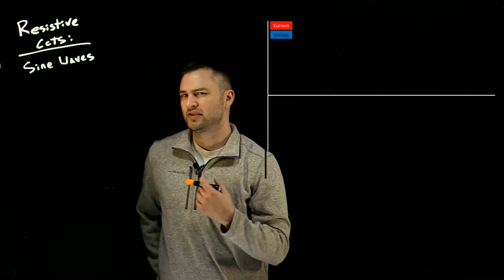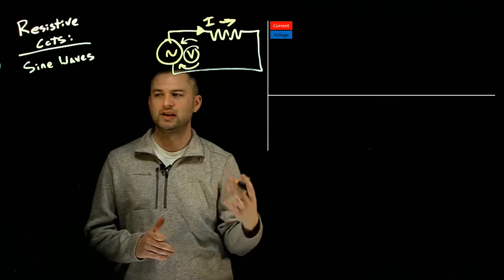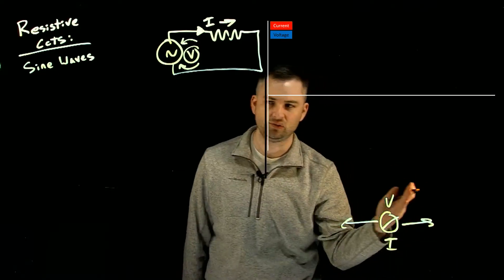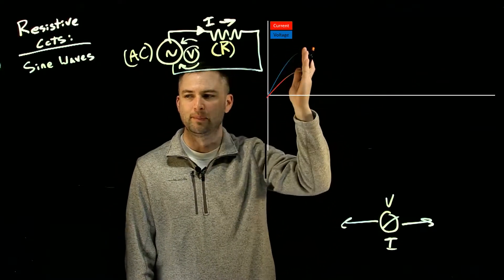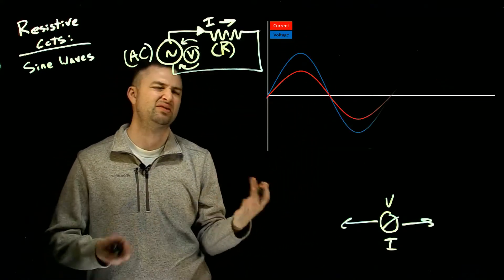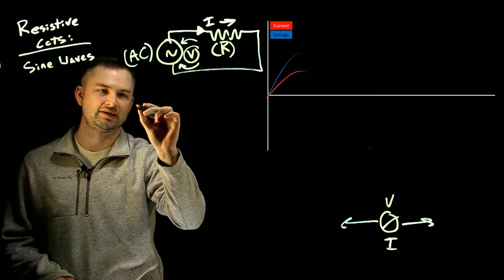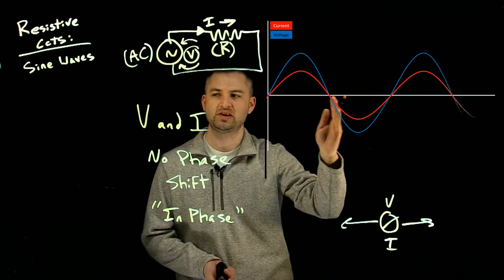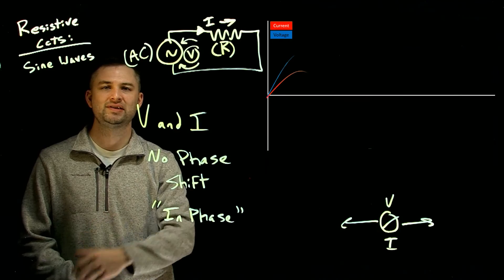AC Theory - Sine Waves in Purely Resistive Circuits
We take a look at the phase relationship between voltage and current in a purely resistive AC Circuit